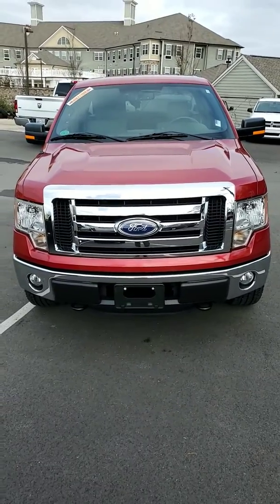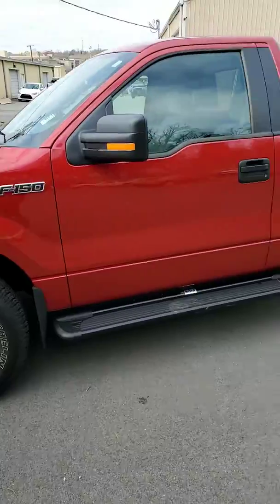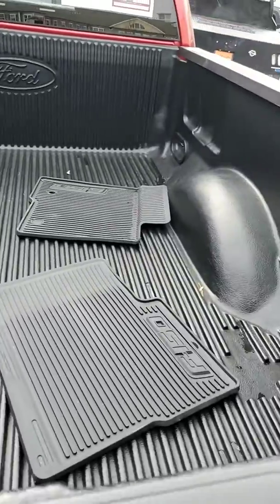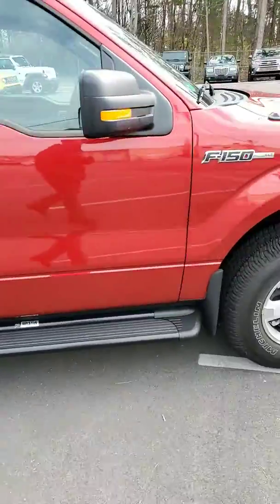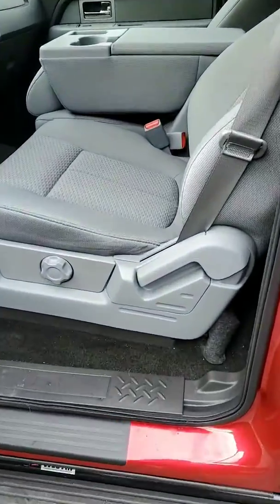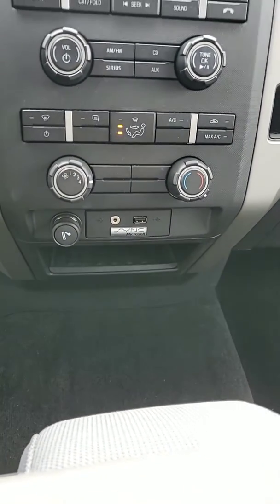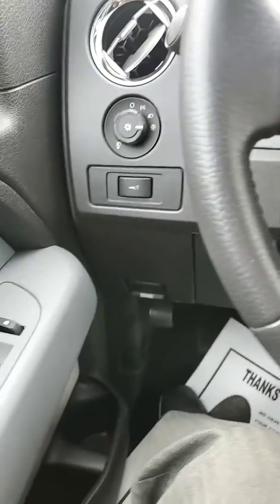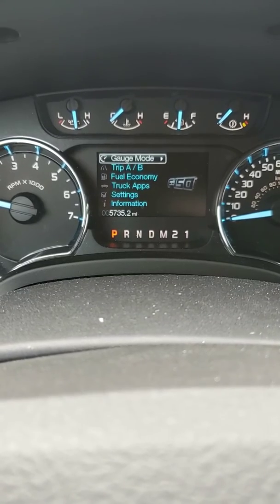Andy's 2011 Ford F-150 XLT